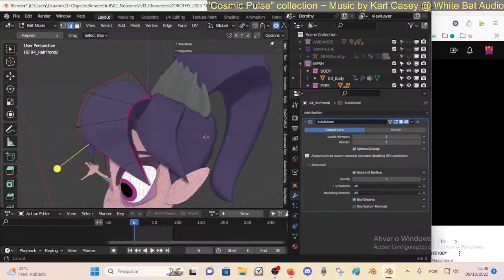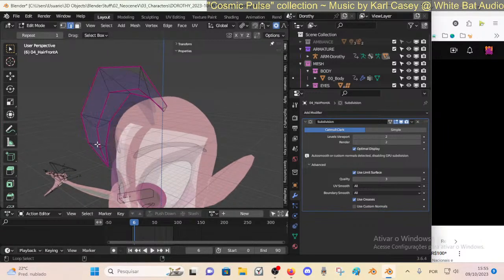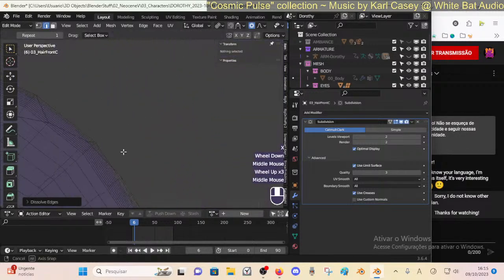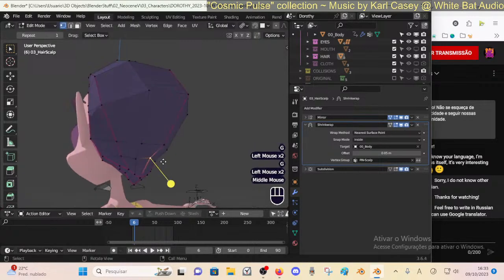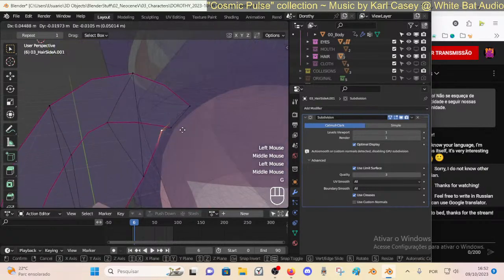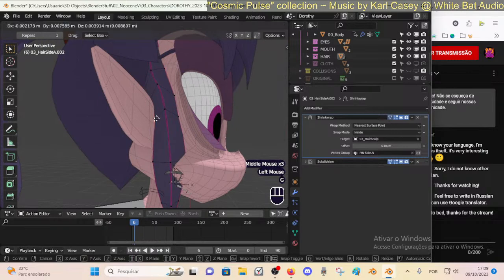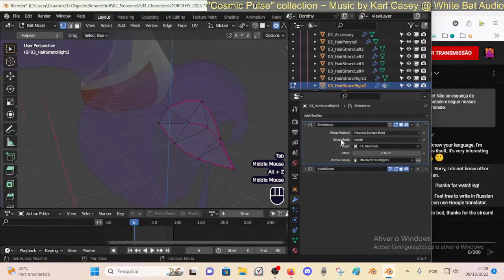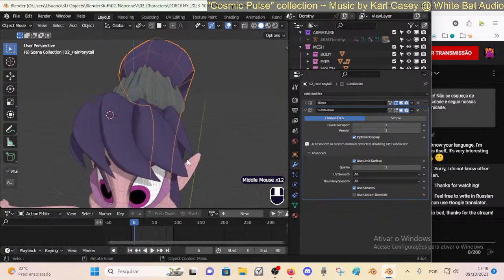🎇Pxy STREAM ~ Dorothy: ✂️Hair 🪩Modelling 🦴Rigging (Wiggle Bones)